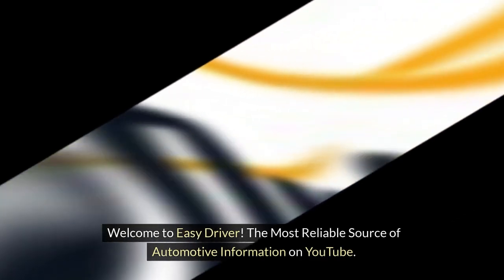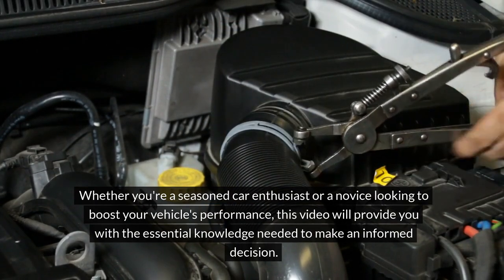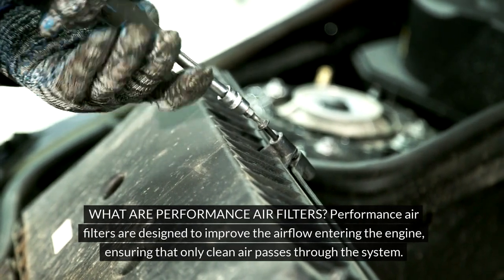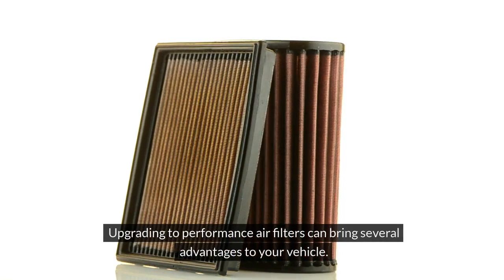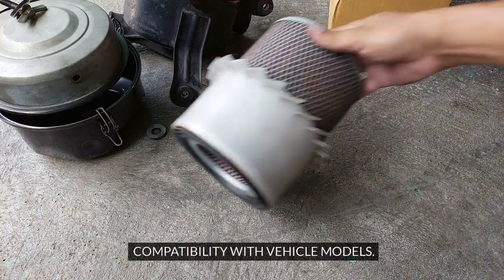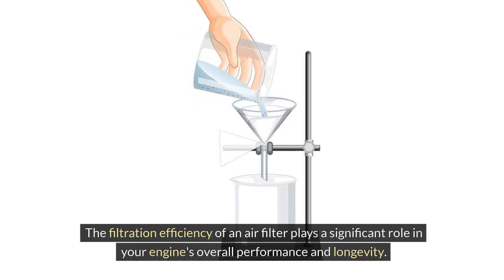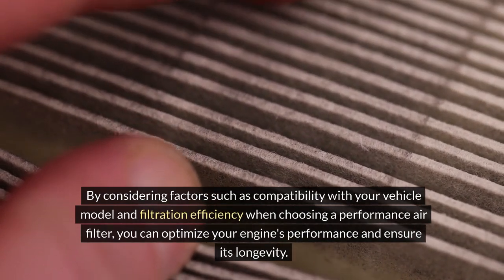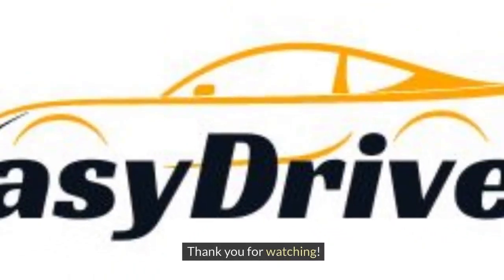Complete Guide to High-Performance Air Filters | Part 1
Are you looking to maximize your vehicle's performance? Look no further! Welcome to the ultimate resource for enthusiasts and mechanics alike: "Complete Guide to High-Performance Air Filters." In this comprehensive YouTube series, we delve deep into the world of air filtration, exploring the benefits of high-performance filters and how they can enhance your engine's efficiency and longevity. From understanding the different types of air filters to installation tips and maintenance advice, this guide covers it all. Tune in to unleash the full potential of your vehicle's engine with the knowledge and insights shared in each episode. Watch Complete Guide to High-Performance Air Filters | Part 1 now!